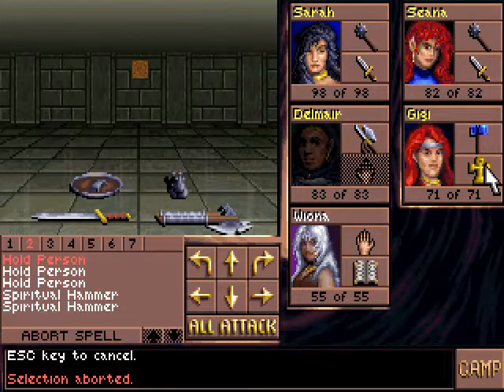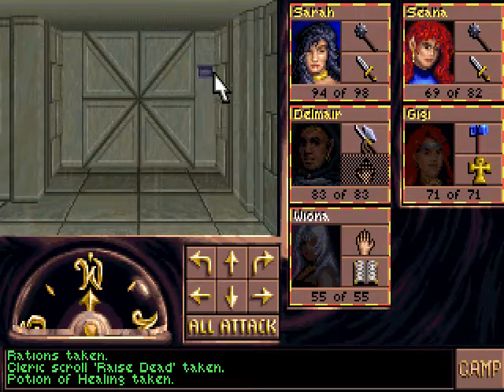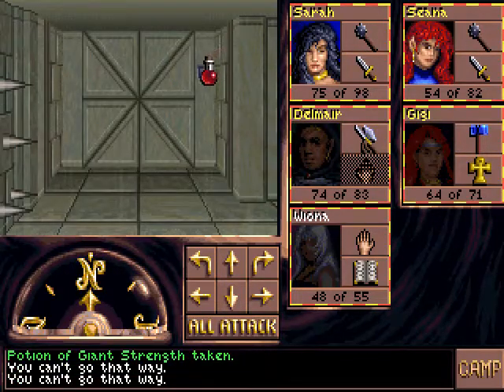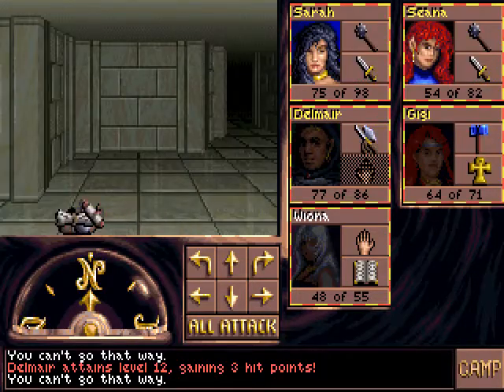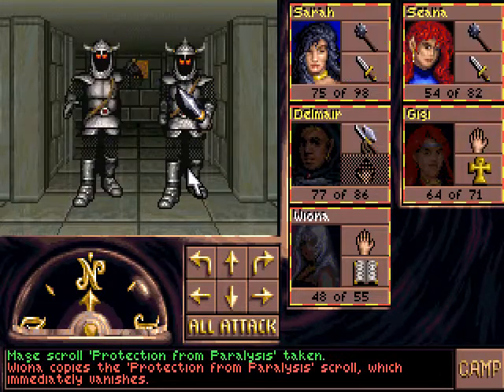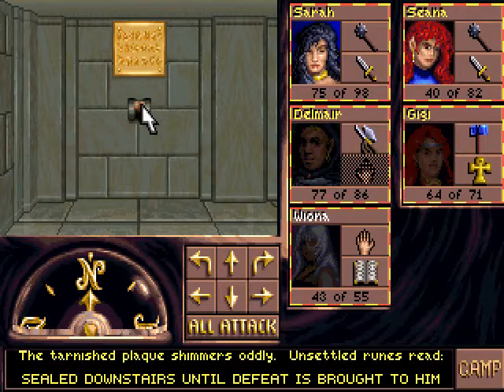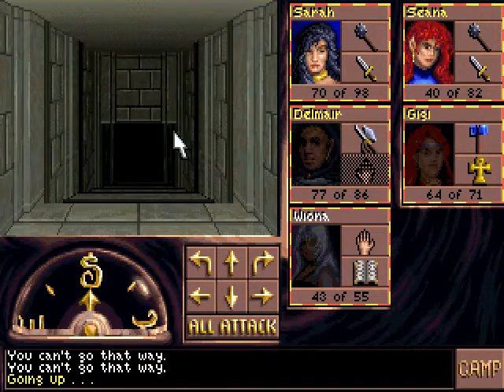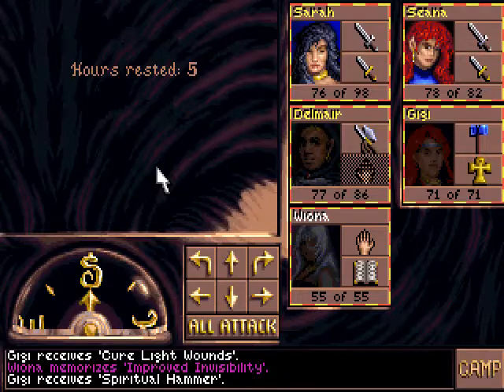Eye of the Beholder 3 "Master" Playthrough 03/15 - Warriors' Tomb 1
This isn't a "let's play" or "speedrun", but a complete optimized walkthrough of the Eye of the Beholder trilogy, that covers the entire games and include a lot of extra trivia.